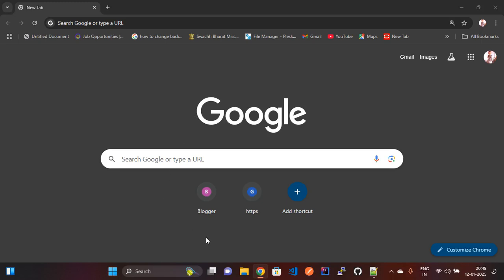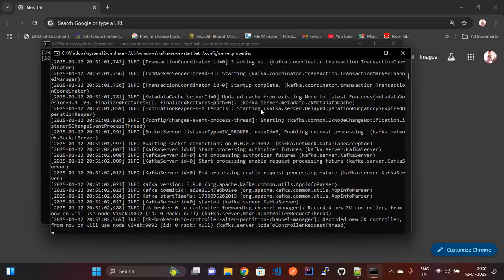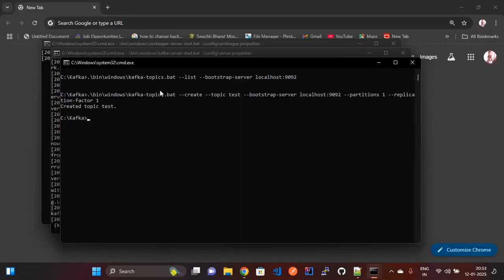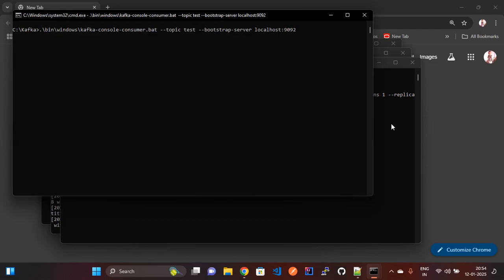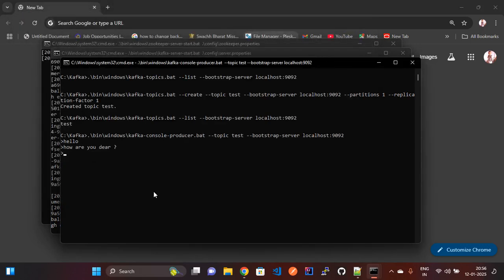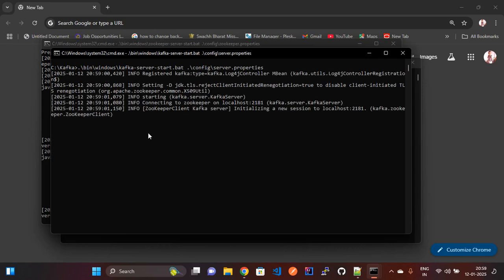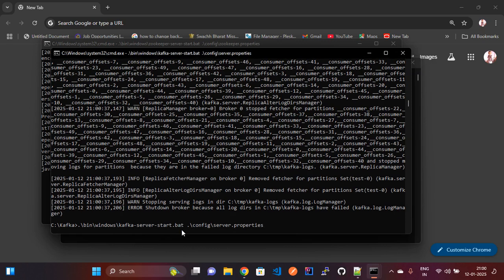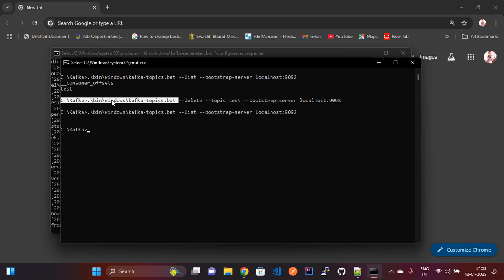How to Delete a Kafka Topic Using kafka-topics.bat Command | Step-by-Step Guide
Learn how to delete a Kafka topic using the kafka-topics.bat command on Windows. This step-by-step guide walks you through the process, ensuring you can manage your Apache Kafka topics efficiently. Perfect for beginners and advanced users working with Kafka on a Windows setup.

1. Install JDK: Ensure the Java Development Kit (JDK) is installed and set the JAVA_HOME environment variable.
2. Download Kafka: Obtain the latest Kafka version from the Apache Kafka downloads page and extract it to a directory, such as C:\kafka.
3. Start Zookeeper: Open a Command Prompt, navigate to the Kafka directory, and start Zookeeper with the command:
    .\bin\windows\zookeeper-server-start.bat .\config\zookeeper.properties
4. Start Kafka Server: In another Command Prompt, navigate to the Kafka directory and start the Kafka server:
     .\bin\windows\kafka-server-start.bat .\config\server.properties

5. Open another CMD and Create the topic by using below command:
     .\bin\windows\kafka-topics.bat --create --topic topic-name --bootstrap-server localhost:9092 --partitions 2 --replication-factor 1

6. Check all the available topic name list by using below command:
    .\bin\windows\kafka-topics.bat --list --bootstrap-server localhost:9092

7. Check all the information of the particular topic by using below command :
     .\bin\windows\kafka-topics.bat --describe --topic topic-name --bootstrap-server localhost:9092

8. Produce the message using kafka-console-producer command using cmd.
  .\bin\windows\kafka-console-producer.bat --topic testtopic --bootstrap-server localhost:9092

9. Consume the messgae using kafka-console-consumer command using cmd.
.\bin\windows\kafka-console-consumer.bat --topic testtopic --from-beginning --bootstrap-server localhost:9092

10. Delete the topic we need to use below command.
   .\bin\windows\kafka-topics.bat --delete --topic test(topicname) --bootstrap-server localhost:9092